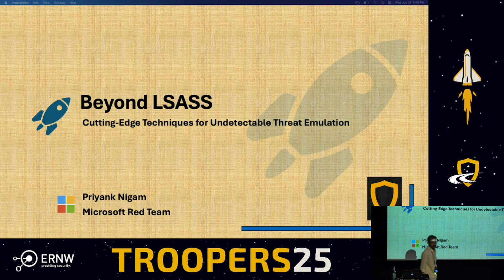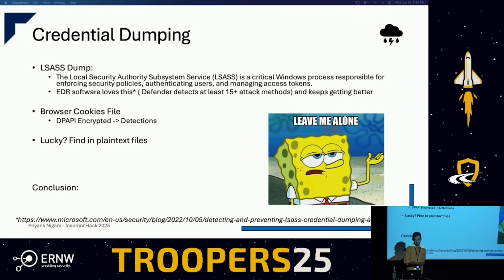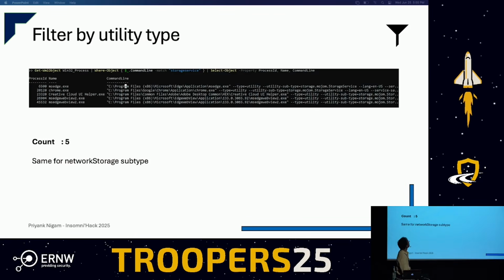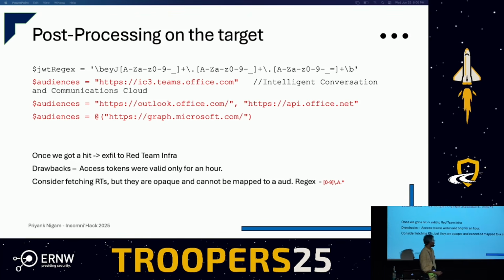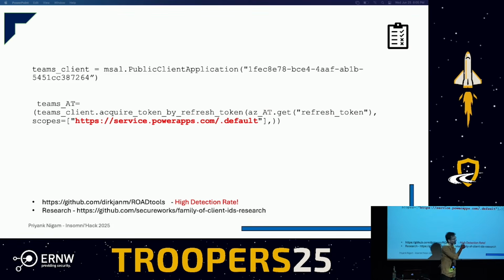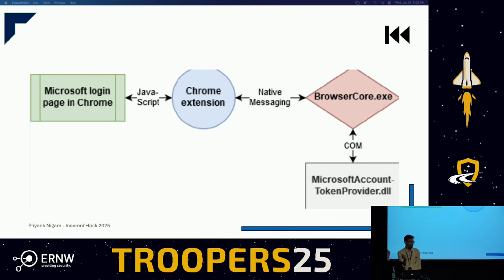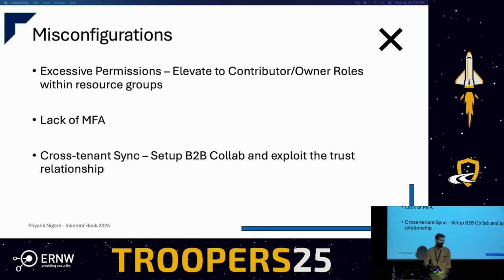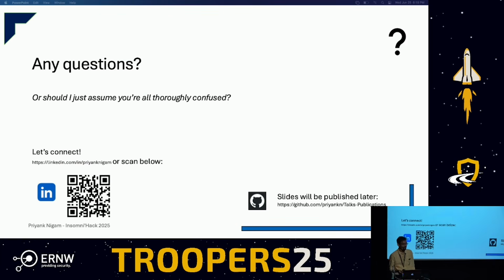TROOPERS25: Beyond LSASS - Cutting Edge Techniques for Undetectable Threat Emulation